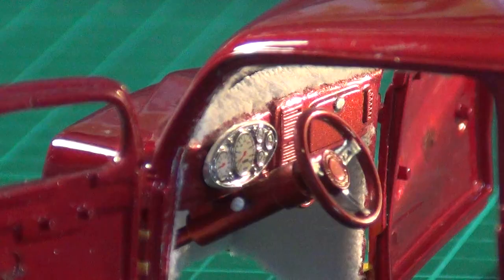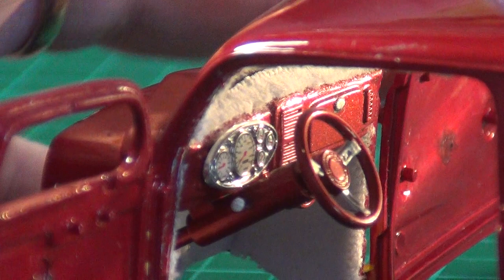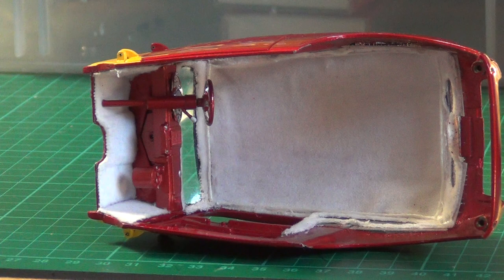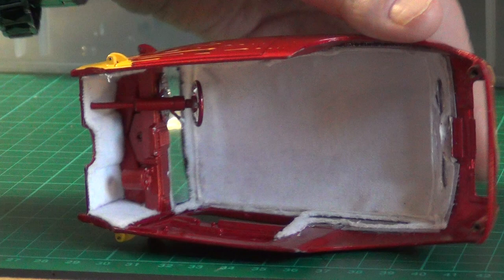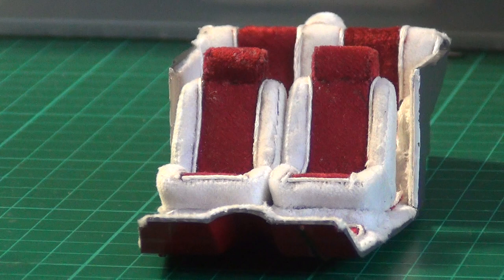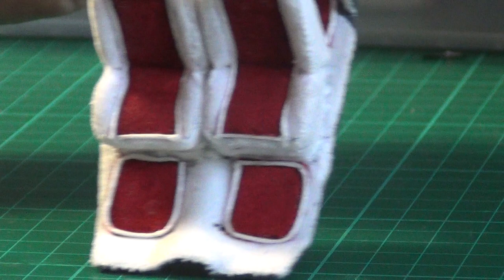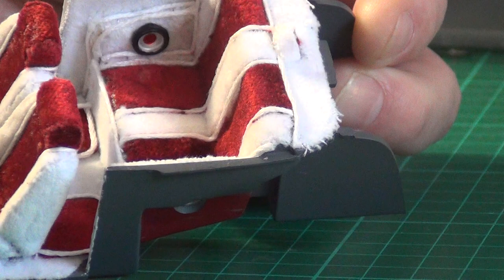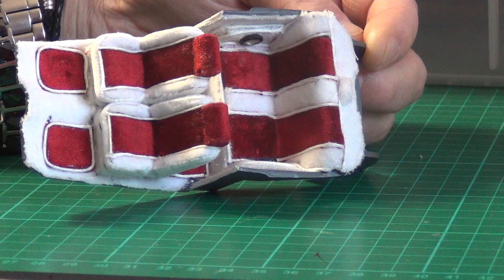up date on the 37 chevy street rod model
interior and motor work